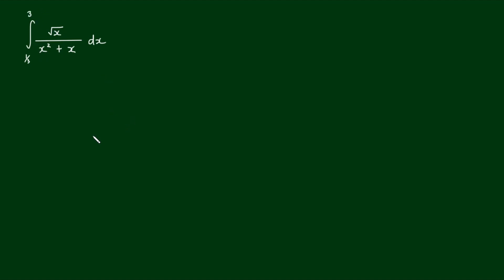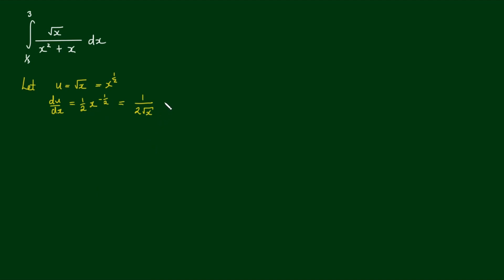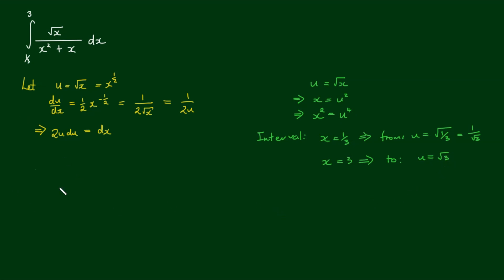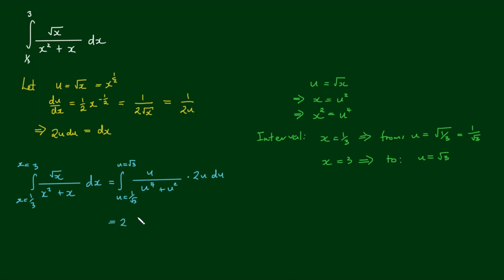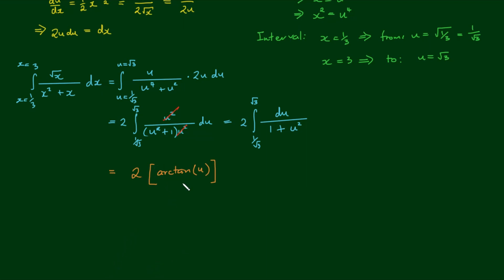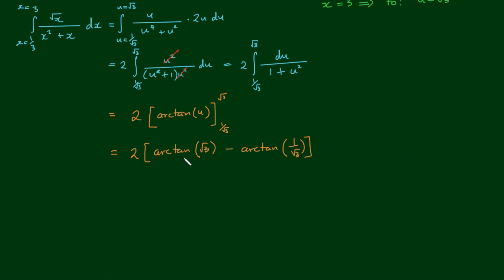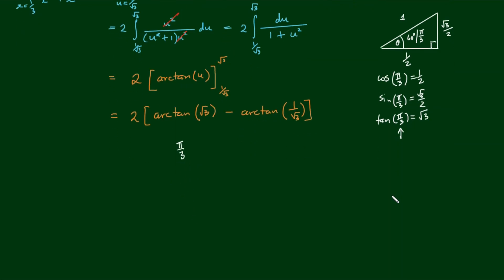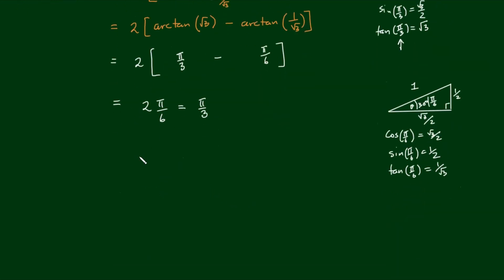Evaluating the Integral ∫ sqrt(x) / x^2 + x dx on the interval [1/3, 3]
In this video, we evaluate the definite integral ∫ √x / x^2 + x dx from x = 1/3 to x = 3 by rationalising the integrand.

We choose a substitution u = √x to do this.